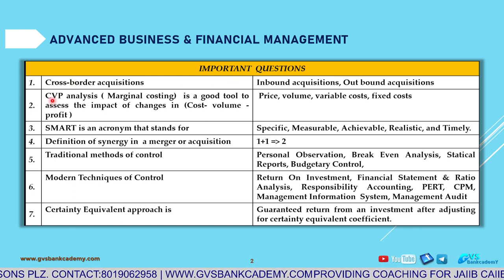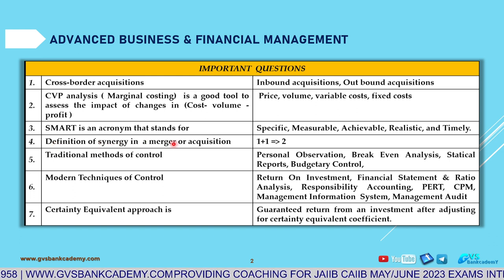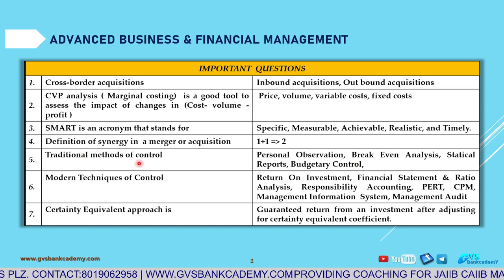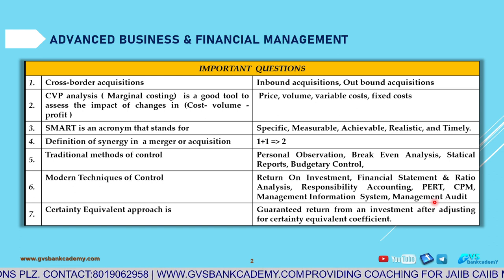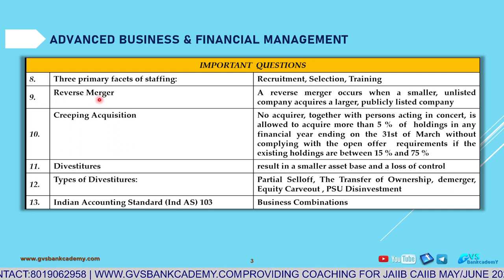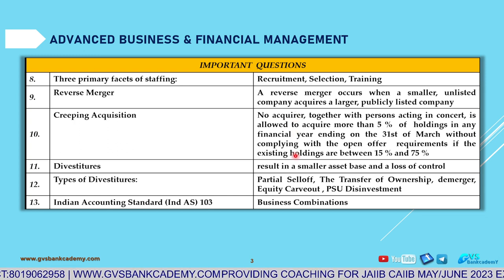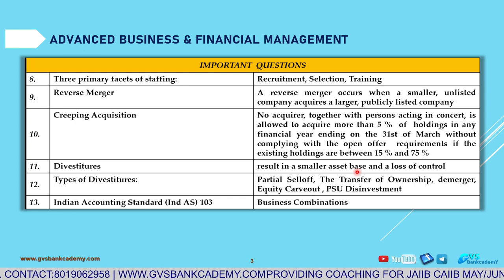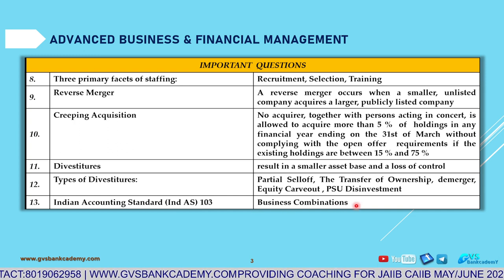Important Questions 03 - CAIIB - ADVANCED BUSINESS & FINANCIAL MANAGEMENT